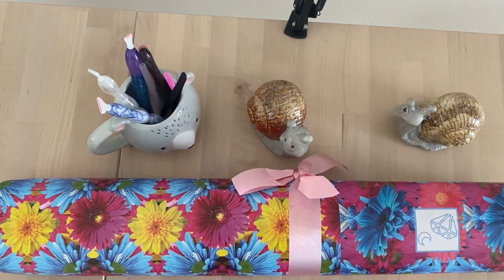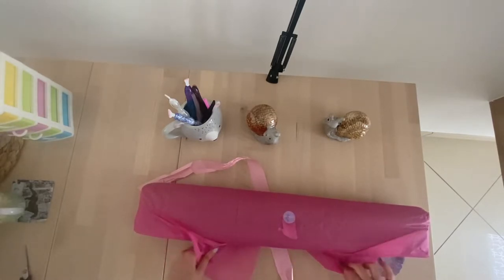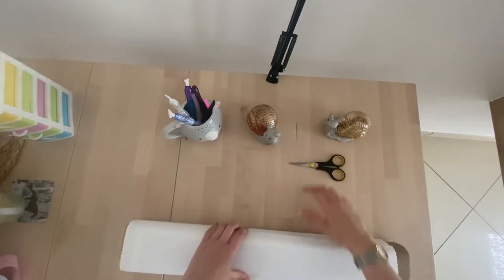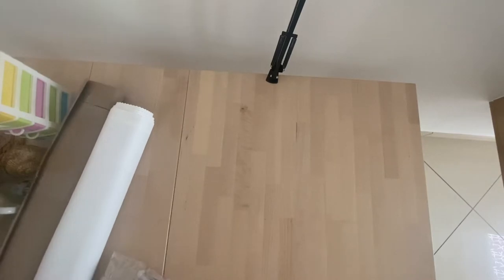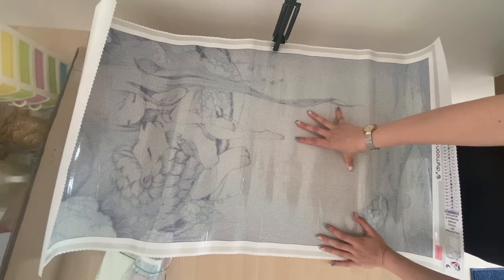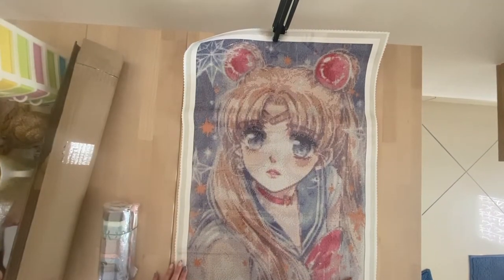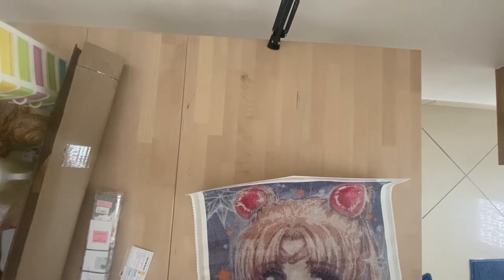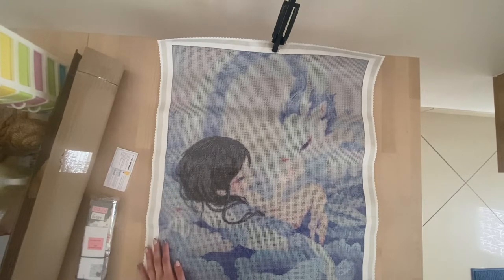ANOTHER DIYMoonshop Unboxing ! 3 Paintings!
Hi my fellow diamond painters,

in today's video I will do another unboxing from DIYMoonshop! The links to the canvases are below :)
I hope you enjoy the video and thank you for checking by!

Stay healthy and stay hydrated!

- Kali